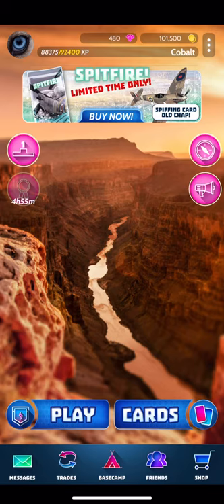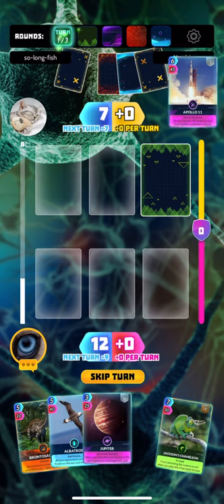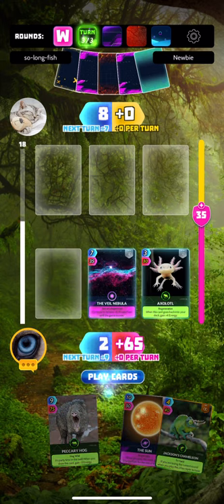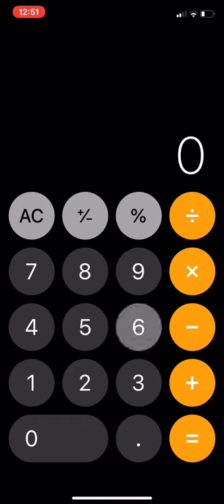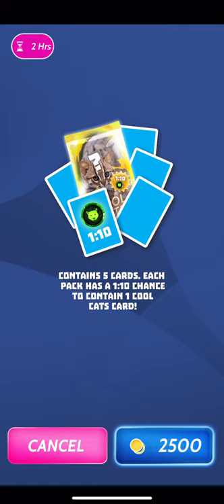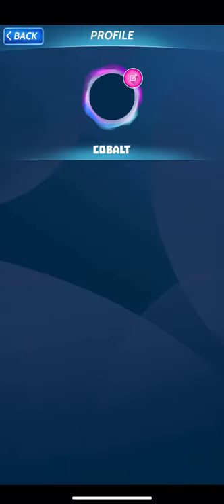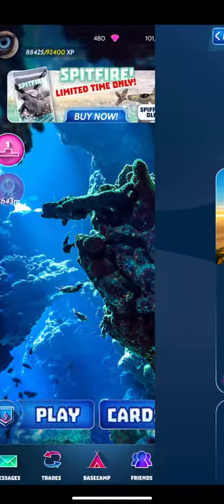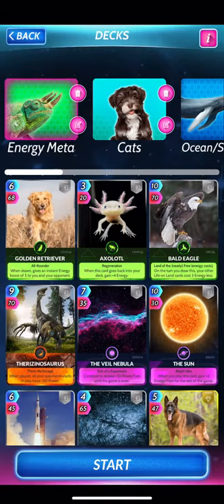Welcome to CUE!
Short video to introduce people to the basics of CUE.